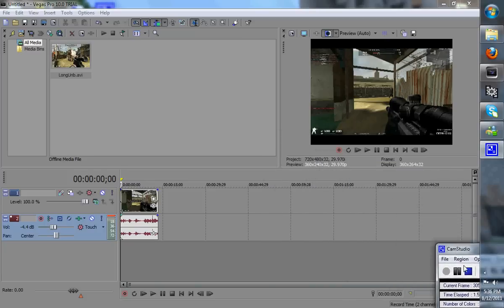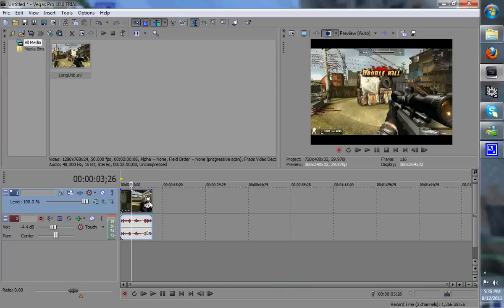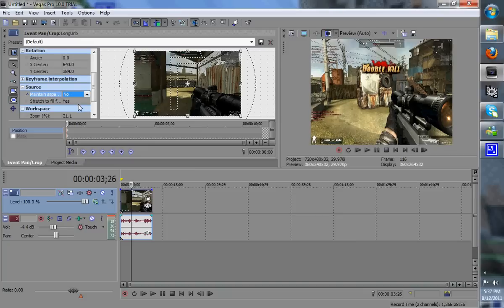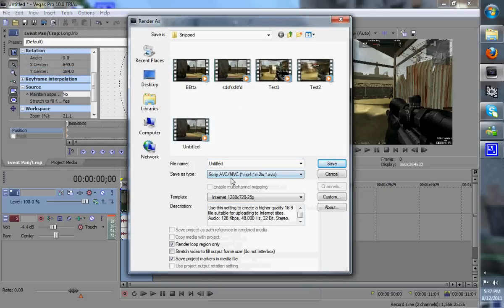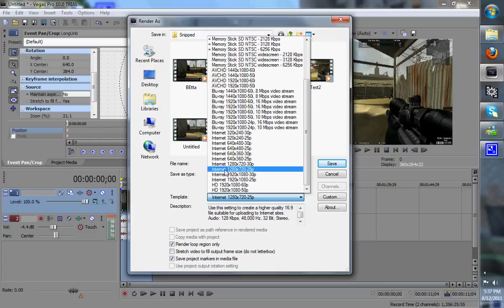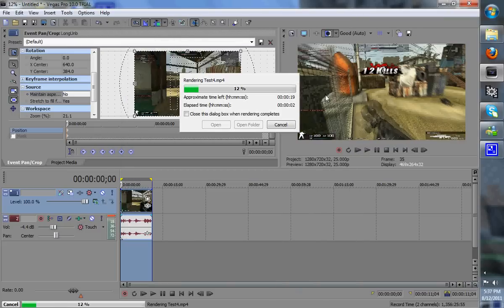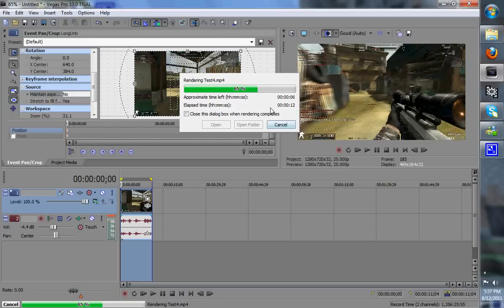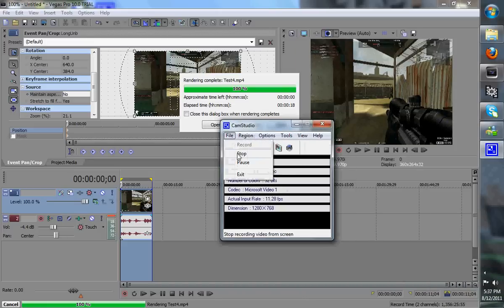How To Get Rid Of Black Bars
WARNING 009 Sound Track.